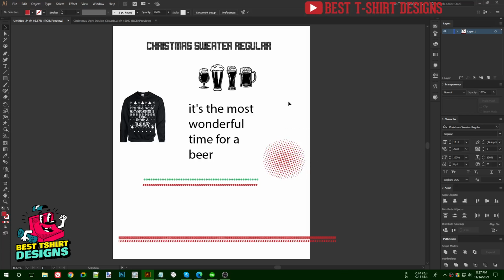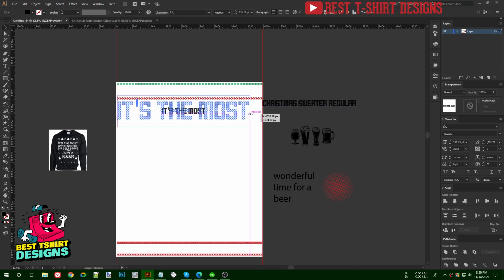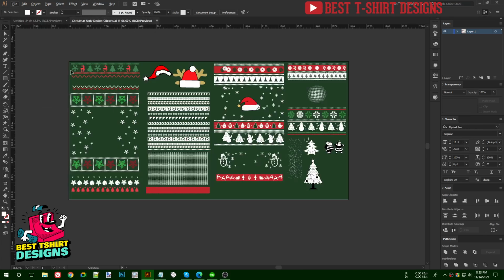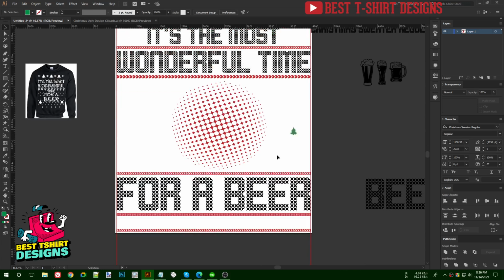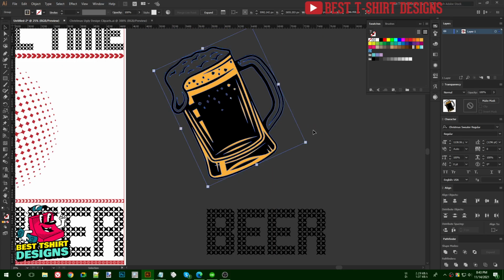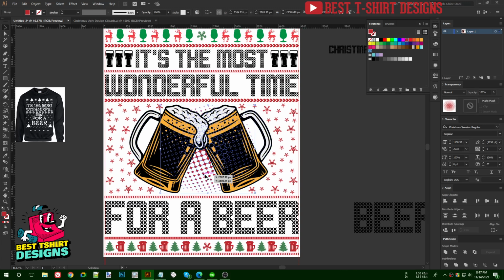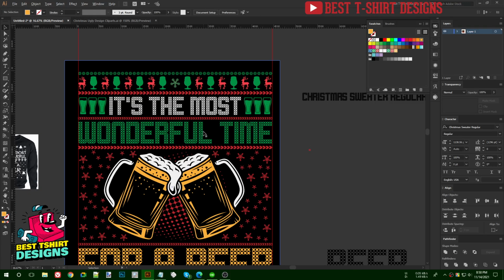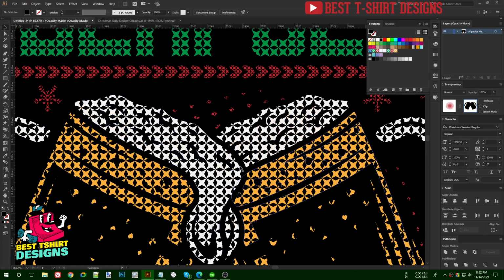Ugly Christmas Sweatshirt Design | Sweatshirt Design Tutorial | T-Shirt Design In Illustrator